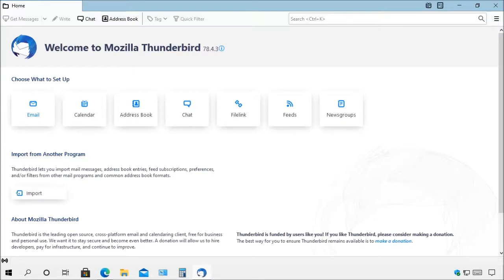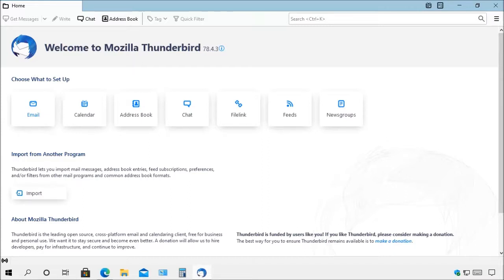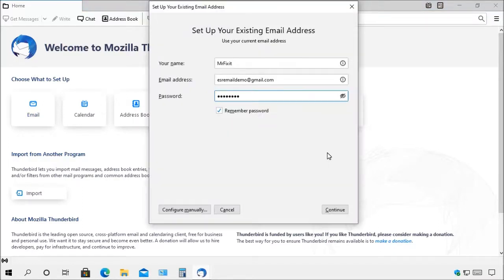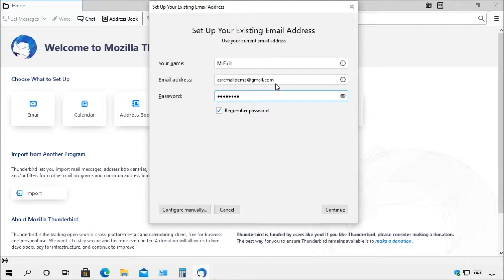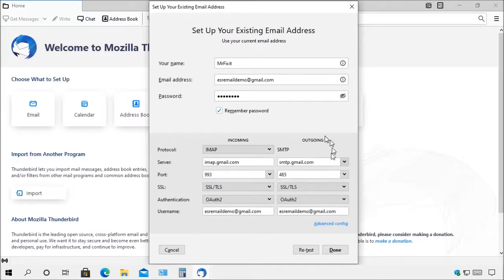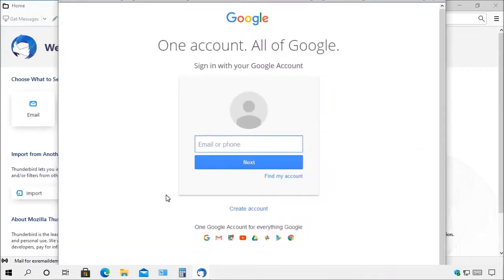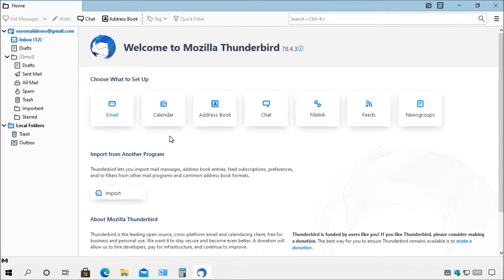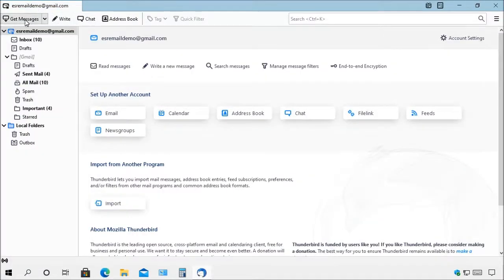How to add email accounts to Mozilla Thunderbird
Mozilla Thunderbird is an email client application developed by the Mozilla Foundation. Thunderbird is an excellent alternative to Microsoft Office and Windows Mail. It is suitable for most users, providing a solution to managing emails, calendars, Contact managing, news feeds, etc. Thunderbird supports multiple email accounts allowing you to manage all your accounts in one place. Here is how to setup Mozilla Thunderbird.